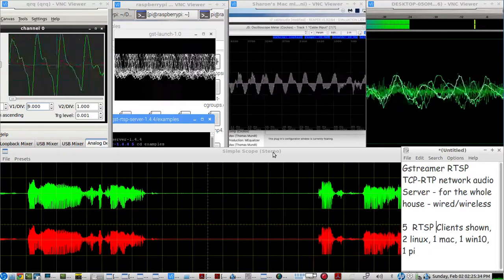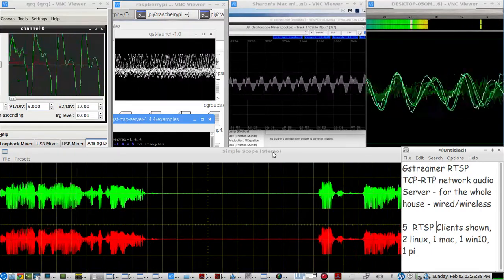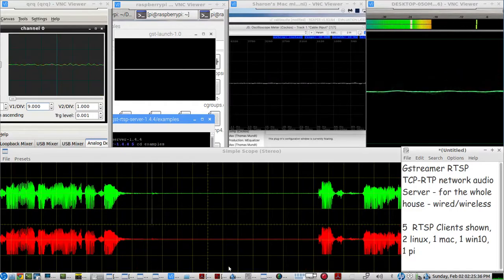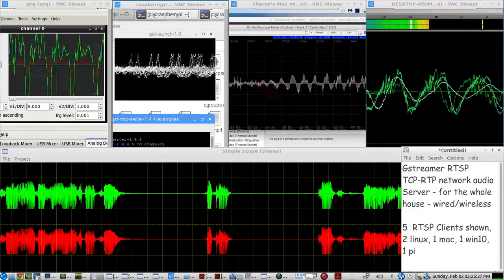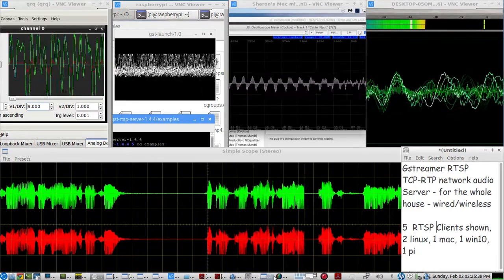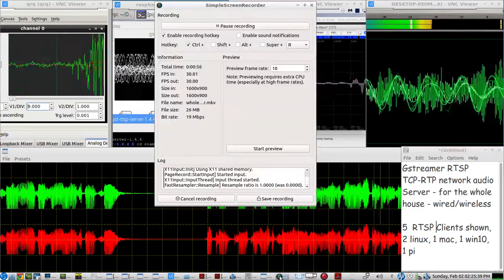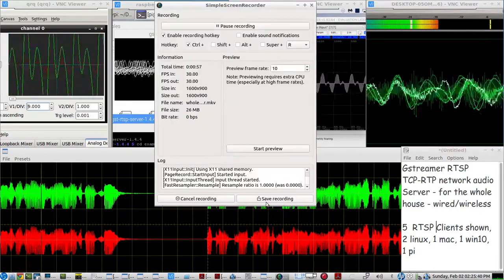Gstreamer RTSP TCP RTP Network Audio Sermon Server for the whole house - LIVE DEMO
Brief demo of showing a GST-RTSP-SERVER
sending 32 bit uncompressed audio via TCP RTP packets , wired and/or wireless, in sync throughout the whole house, to MAC, LINUX,WINDOWS, or even a Raspberry PI  RTSP CLIENT(s) from a media player list of Sermon Audio MP3's:

GST-SERVER-SCRIPT...
gst-rtsp-server-1.14.5/examples$ ./test-launch "(jackaudiosrc  !  audioconvert !  rtpgstpay   name=pay0 pt=96 )"

BASIC CLIENT SCRIPT TO RECEIVE AUDIO in sync with other CLIENTs playing...
gst-launch-1.0 rtspsrc latency=100 location=rtsp://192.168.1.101:8554/test protocols=tcp ! rtpjitterbuffer ! rtpgstdepay ! audioconvert ! autoaudiosink